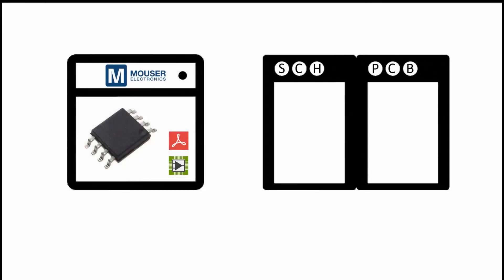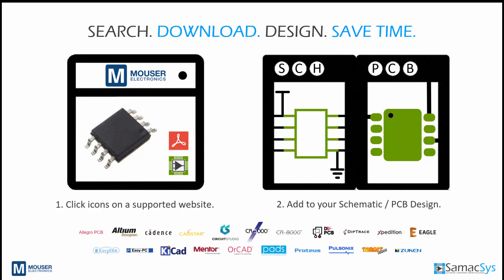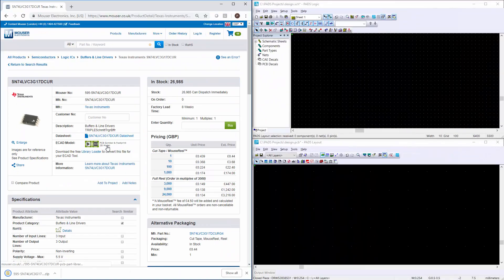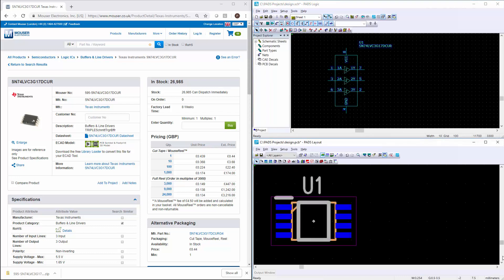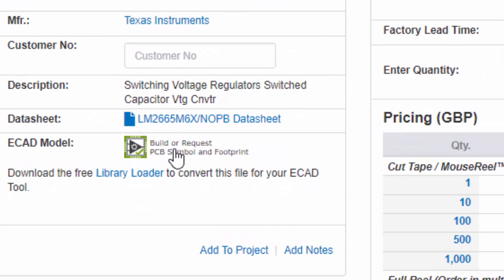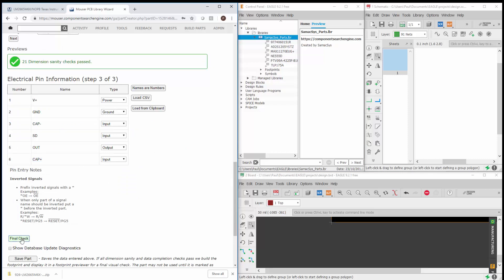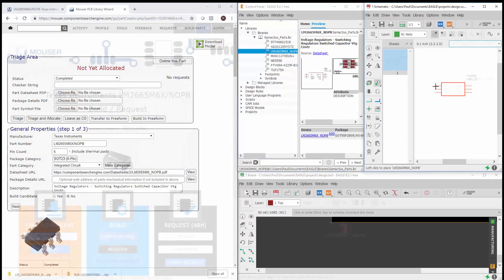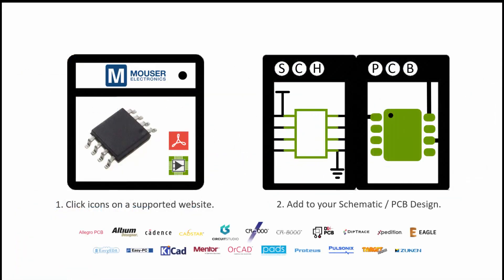Mouser PCB Libraries - FREE!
FINALLY this market challenge has been solved! SamacSys, the leading component software developer, now offers PCB Part Libraries for instant download from the worlds leading websites FOR FREE!!